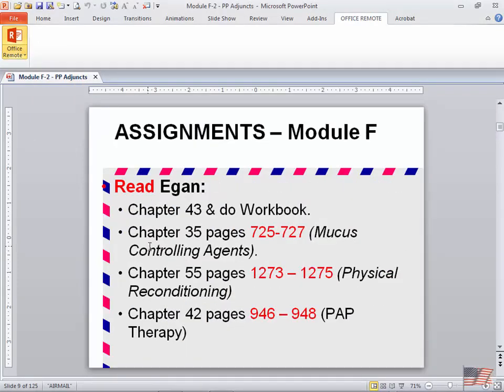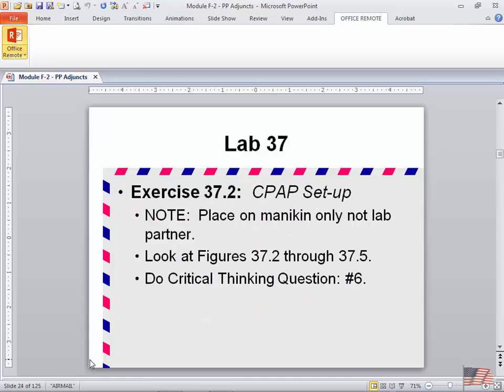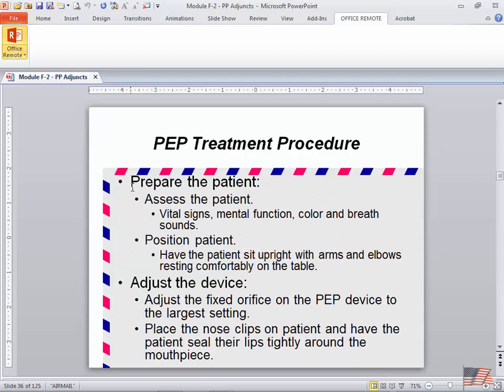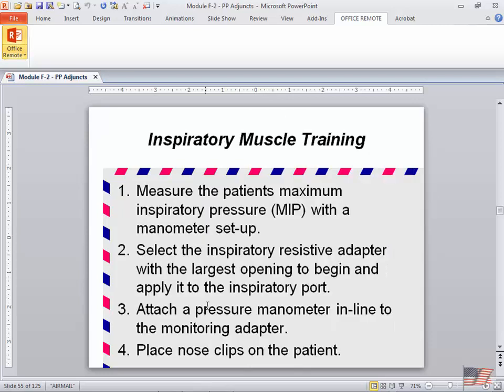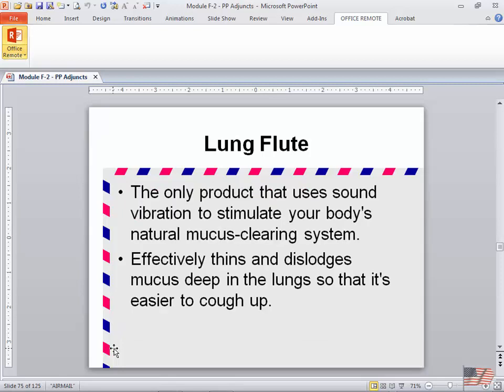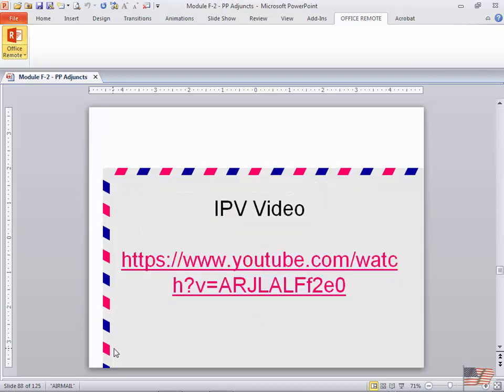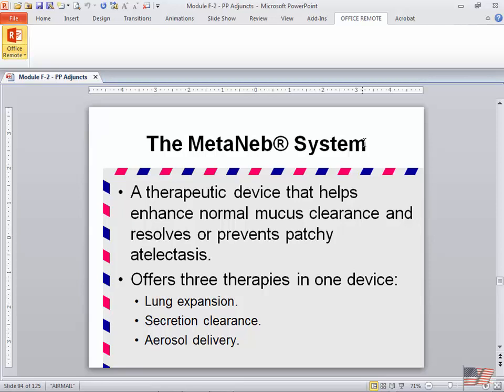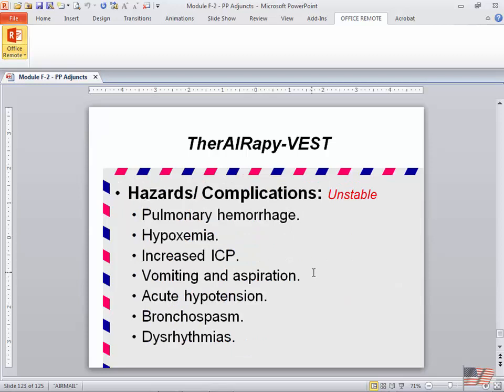RSPT 1115 Module F 2